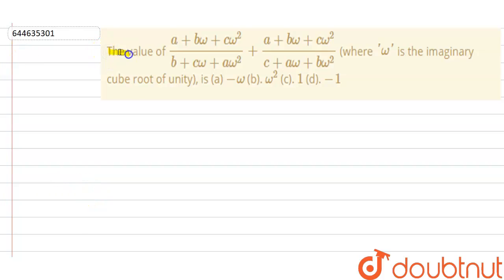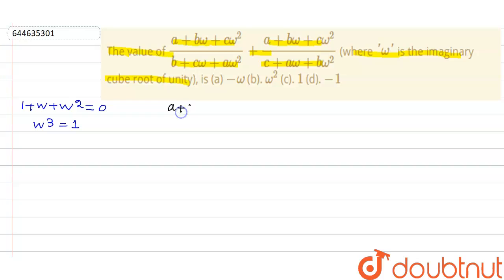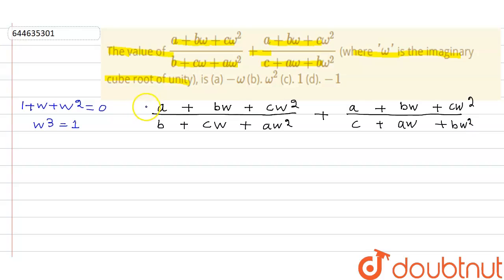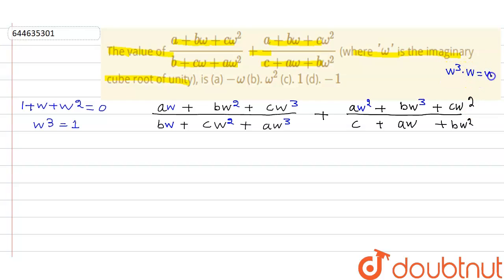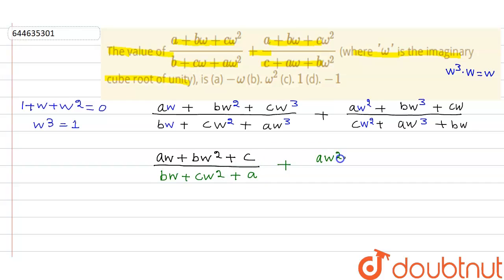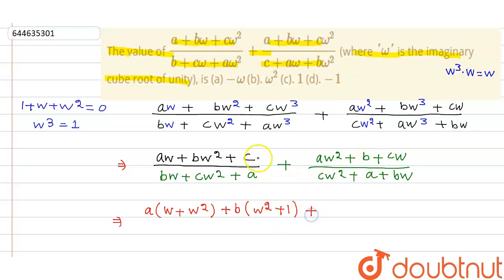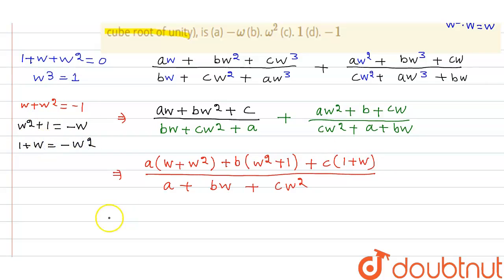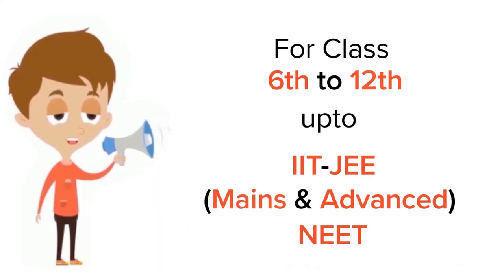The value of (a+bomega+comega^2)/(b+comega+aomega^2)+(a+bomega+comega^2)/(c+aomega+bomega^2)\n(w...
The value of (a+bomega+comega^2)/(b+comega+aomega^2)+(a+bomega+comega^2)/(c+aomega+bomega^2)\n(where \'omega\'\nis the imaginary cube root of unity), is\n (a) -omega\n(b). omega^2\n(c). 1\n(d). -1
Class: 12
Subject: MATHS
Chapter: COMPLEX NUMBERS
Board:IIT JEE

👉 Have Any Query? Ask Us.